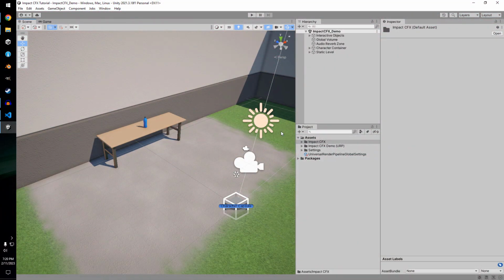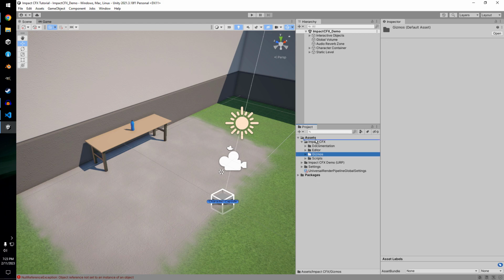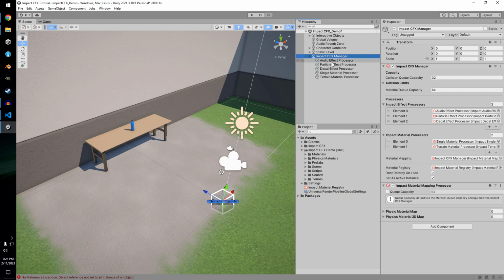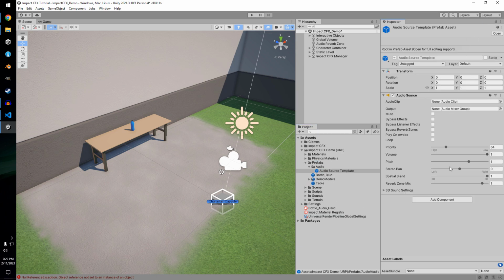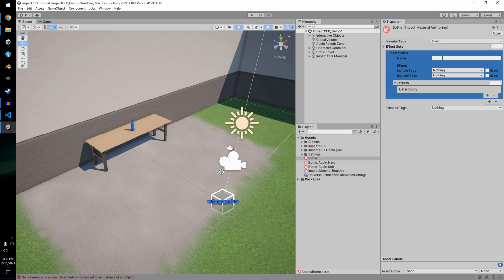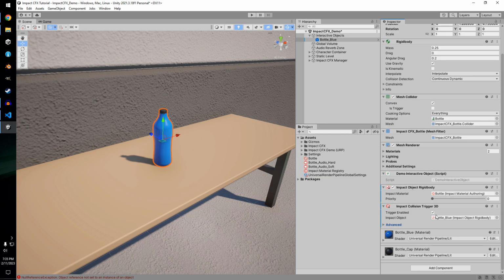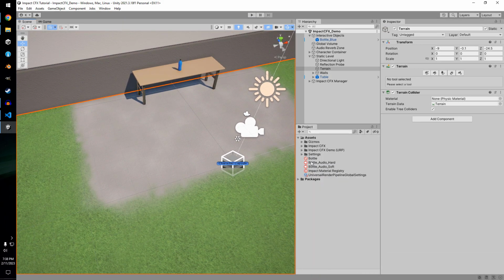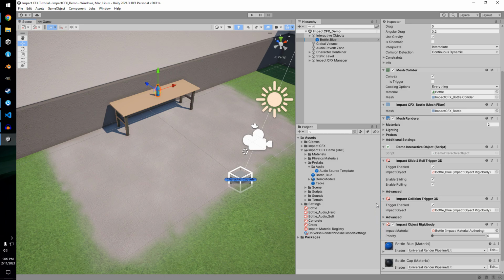Impact CFX Tutorial - Getting Started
CHAPTERS:
00:00 Intro
00:23 Project Setup
03:15 Impact CFX Project Settings
04:55 Create an Impact CFX Manager
06:25 Create Audio Effects
10:30 Create a Material
13:32 Impact Object and Triggers
15:18 Impact Material Registry
16:22 First Test
17:46 Set Up Impact Terrain
19:38 Second Test
20:07 Recap & Outro